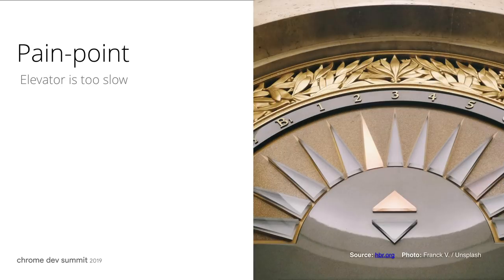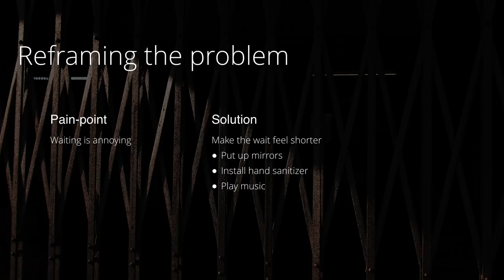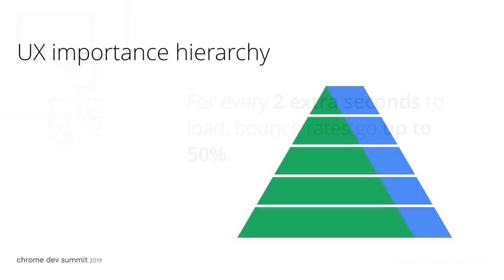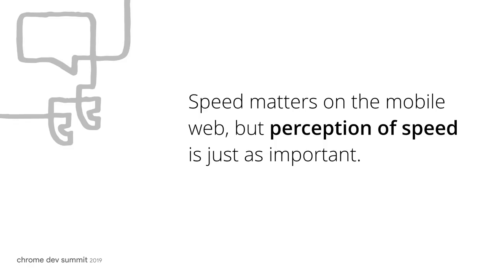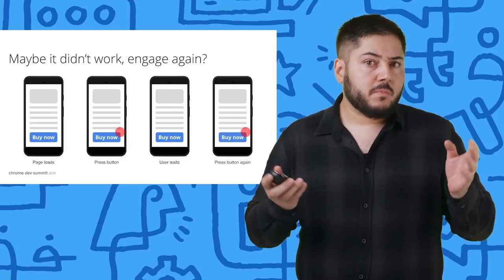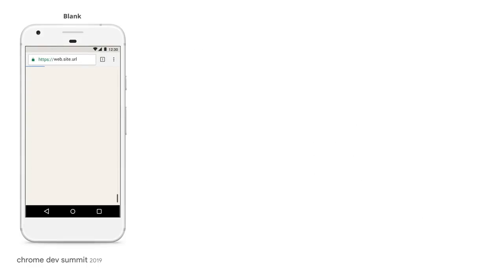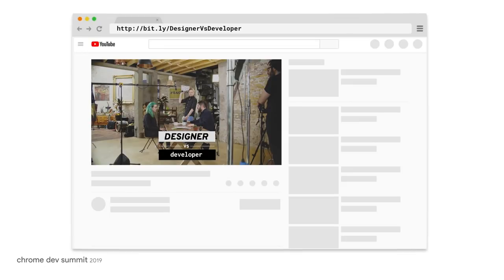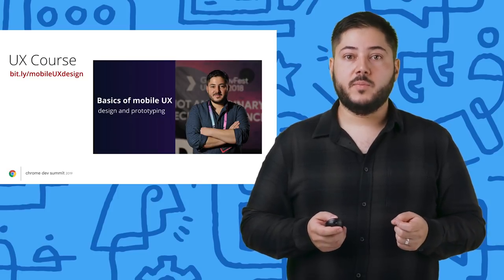Designing for speed and hacking user perception (Chrome Dev Summit 2019)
In this talk I will cover research on speed and UX that Google has conducted on speed and design techniques developers can use to improve the perceived speed of their websites and apps.

Presented by: Mustafa Kurtuldu

event: Chrome Dev Summit 2019; re_ty: Publish; product: Chrome - General; fullname: Mustafa Kurtuldu;